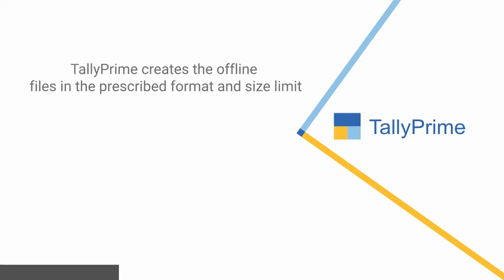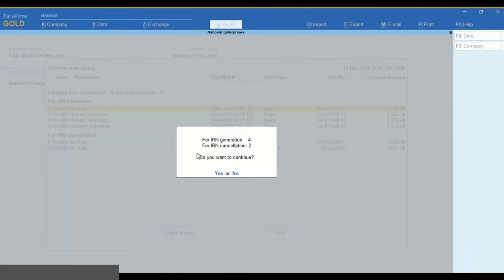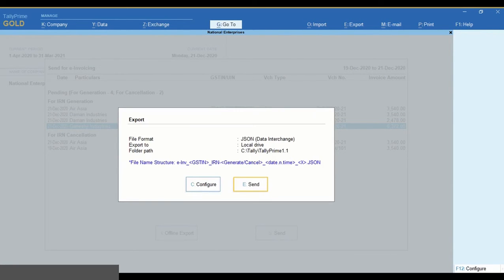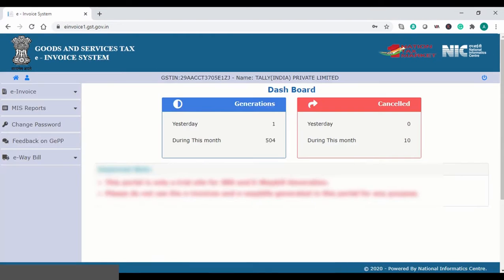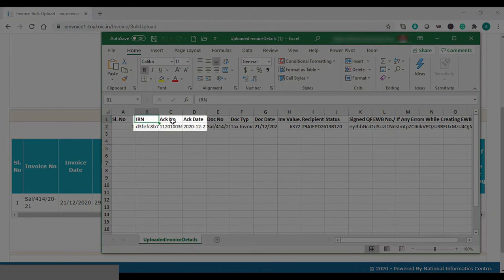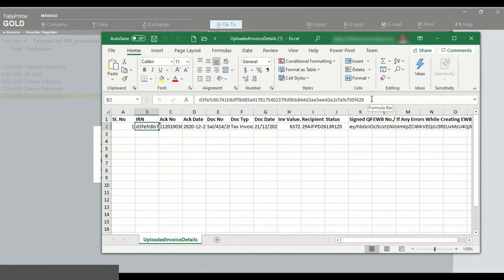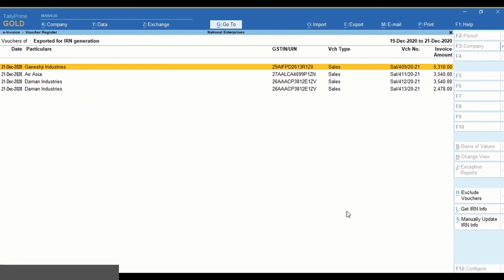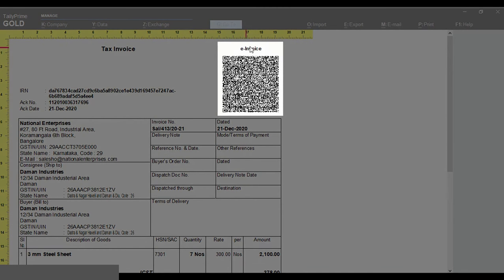How to Generate e-Invoices Offline in Tally Prime | I SYS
In this video we will look at the process to generate e-Invoice Offline from Tally Prime.